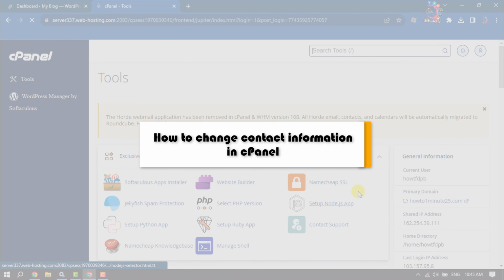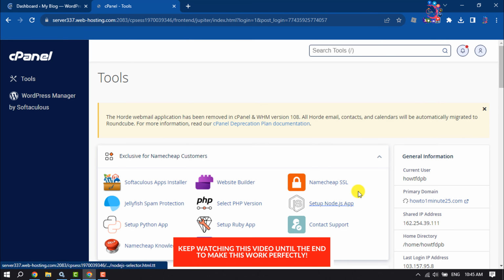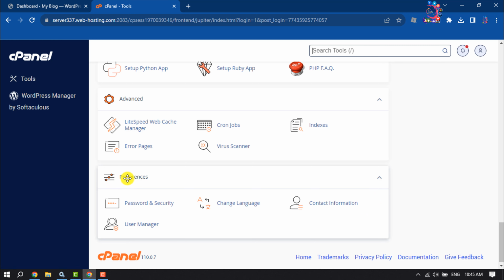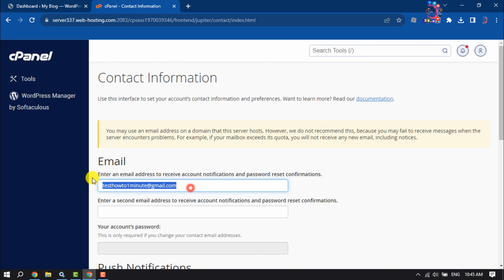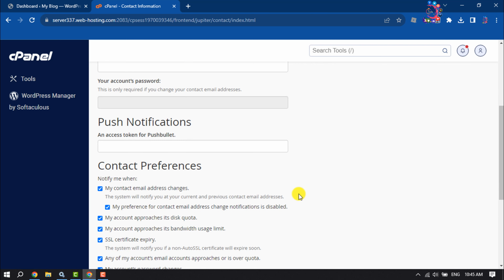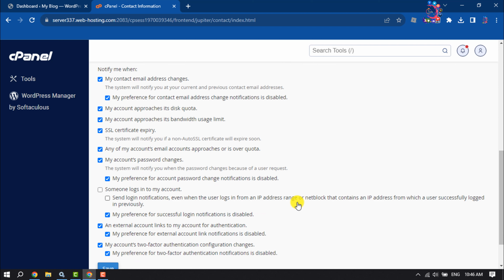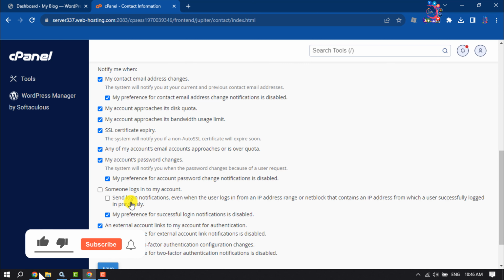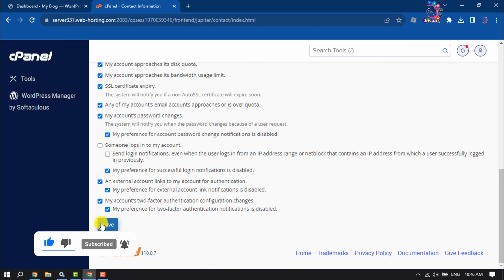How to Update Contact Information in cPanel 2026